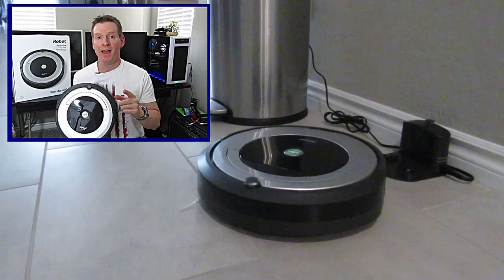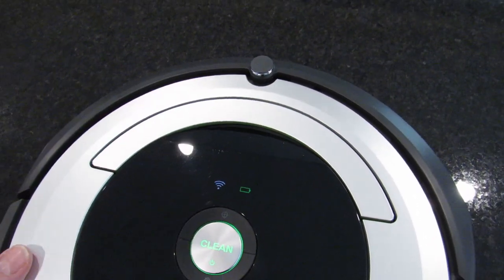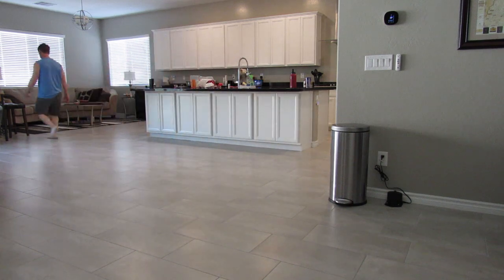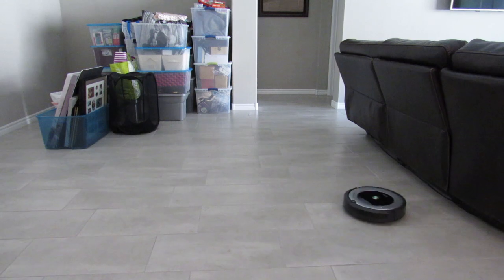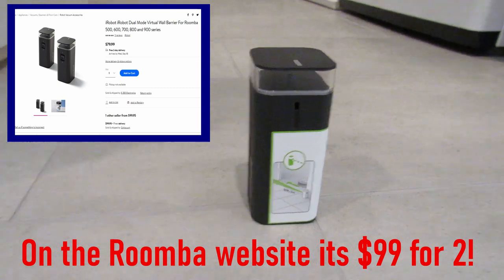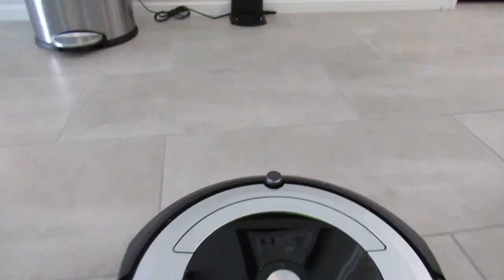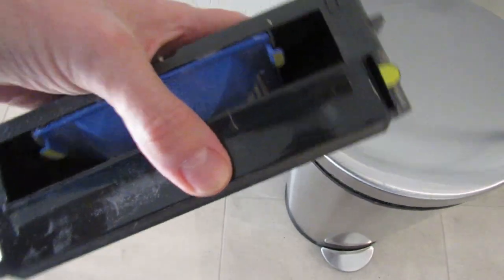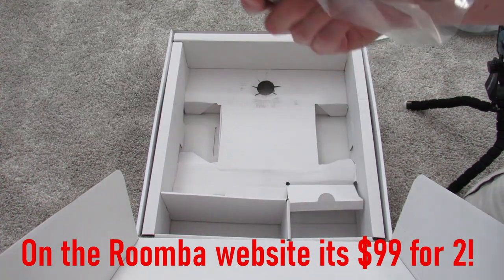iRobot Roomba Automatic Vacuum Cleaner - Roomba 690 Review & Testing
On episode 1 of Home Automation we will take a look at an affordable robotic vacuum from iRobot the Roomba 690. We will unbox and test the vacuum to see if it is worth the $260 price tag.  Below are links to the Roomba 690 and the accessories and the  Roomba 690 has even dropped further in price since we've uploaded this video.

Roomba 690